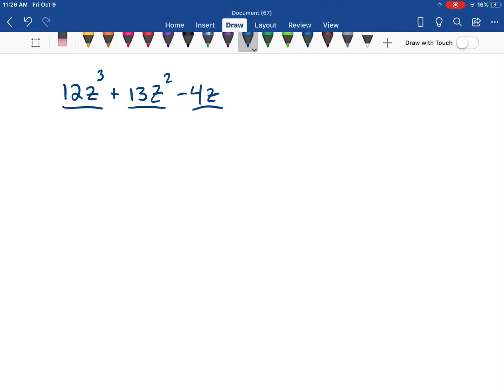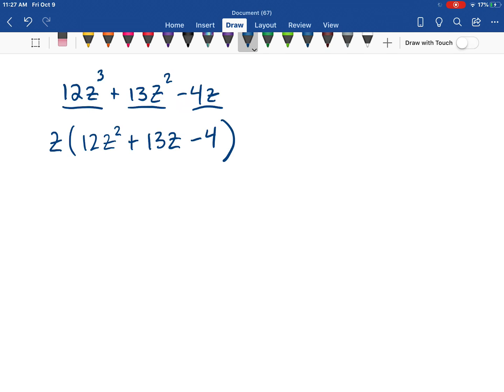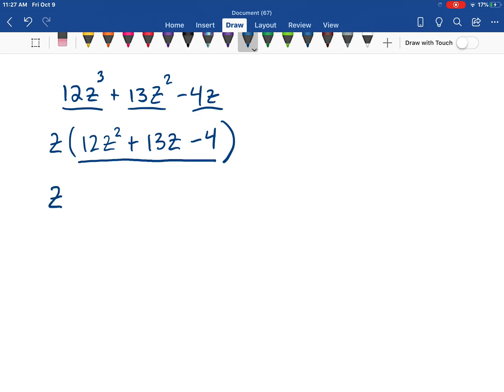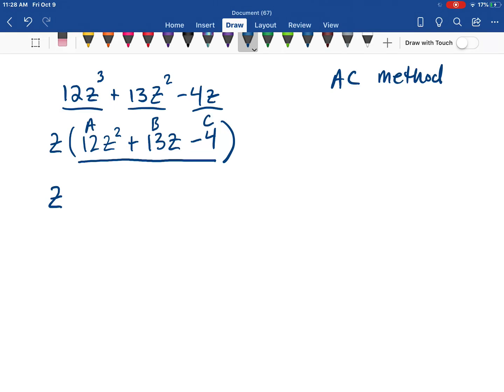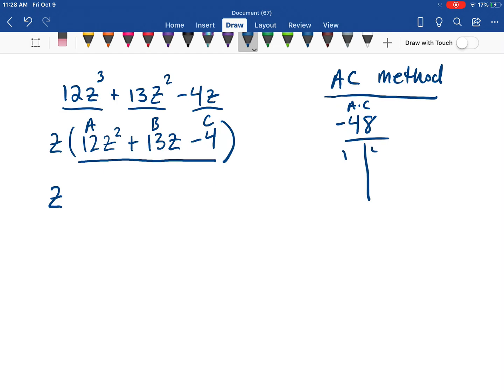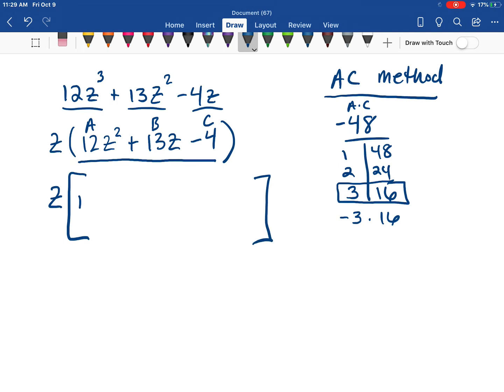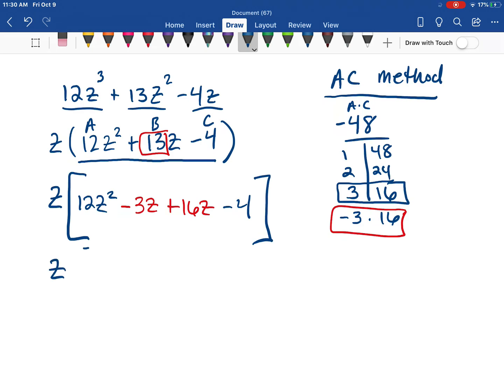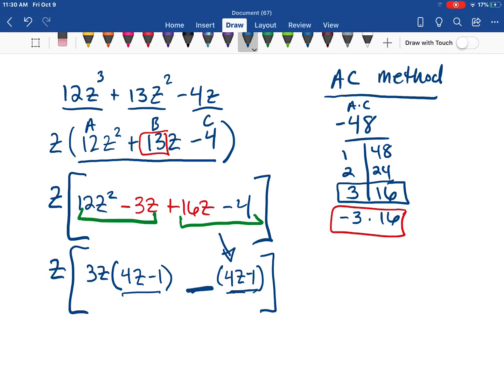Example: Factoring with AC Method and Common Factor